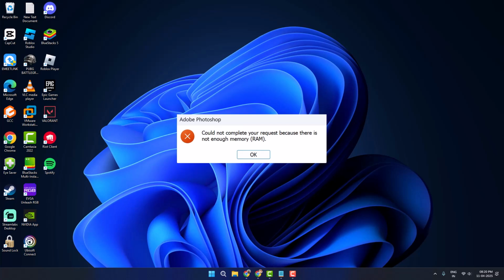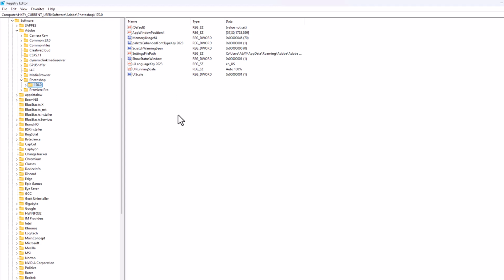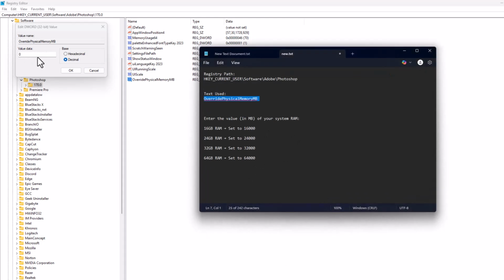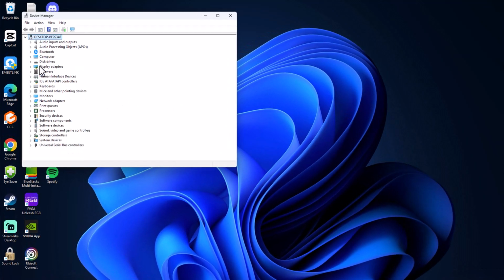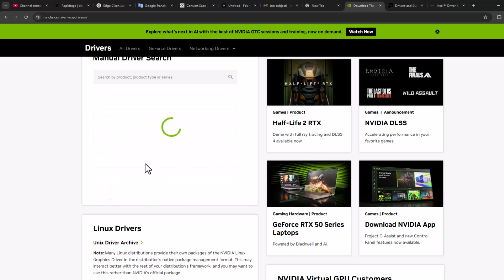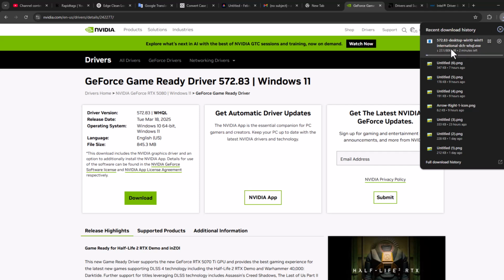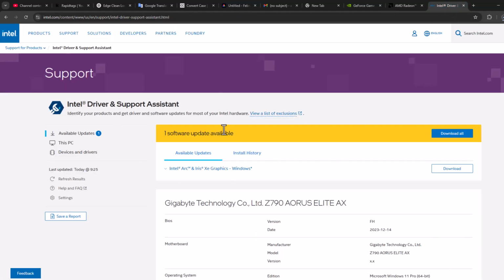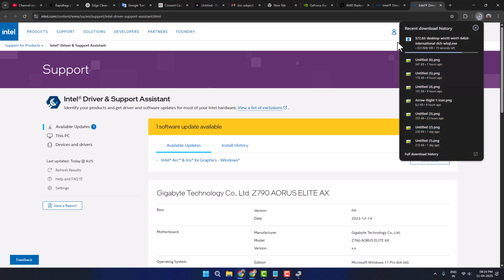How to Fix Could Not Complete Your Request Because There is Not Enough Memory (Ram) Photoshop (2025)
If you’re facing the "Could not complete your request because there is not enough memory (RAM)" error in Photoshop, you can fix it by increasing allocated RAM, modifying registry settings, clearing cache, and updating your graphics driver. Follow these easy steps to resolve the issue and improve performance.

Registry Path:
HKEY_CURRENT_USER\Software\Adobe\Photoshop

Text Used:
OverridePhysicalMemoryMB

Enter the value (in MB) of your system RAM:

16GB RAM → Set to 16000

24GB RAM → Set to 24000

32GB RAM → Set to 32000

64GB RAM → Set to 64000

00:00 Intro
00:11 Method 1
01:29 Method 2